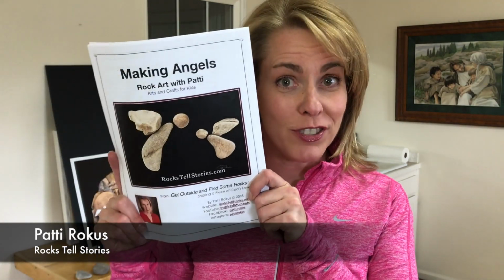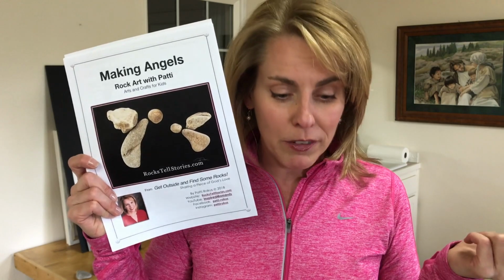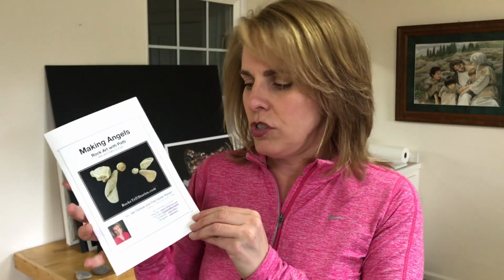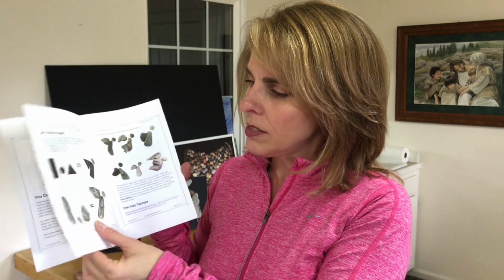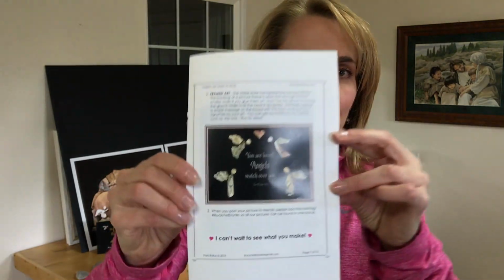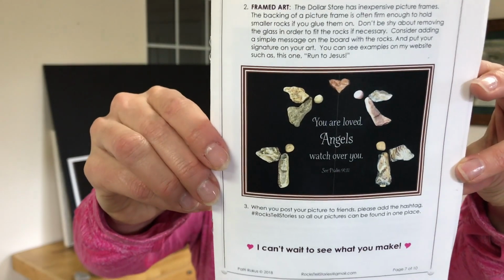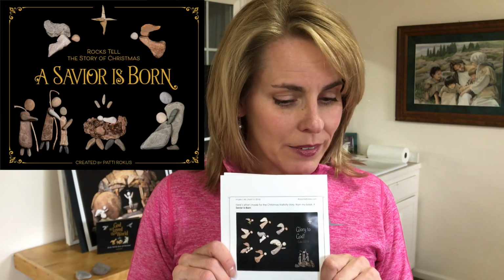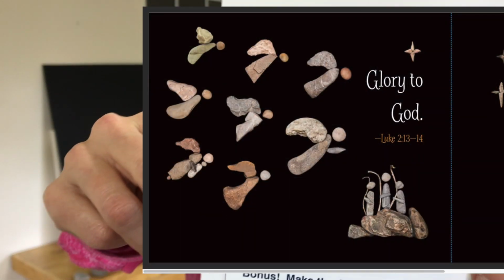Free DIY PDF Making Angels with Rocks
Join us in sharing love by making rock angels for our neighbors!

Anyone can do it from kids to grandparents.  And making art together is fun!  The downloadable printout is super helpful because you can take it with you when you go outside rock hunting!
Or get all the guides to make the entire Christmas story!

Share your pictures on Facebook at Rocks Tell Stories, and see what every one is making.

Pre-order the Christmas family rock book,
A Savior is Born, by Patti Rokus,
and get a free Nativity DIY Guide and exclusive instructional video as a thank you for ordering early:

Please let me know what else you want to see, by telling me in the comments or on Facebook, Rocks Tell Stories.

Get outside, find some rocks, and share a piece of God's love!